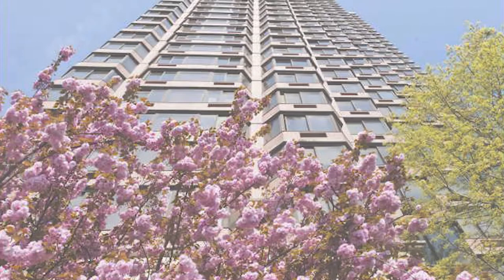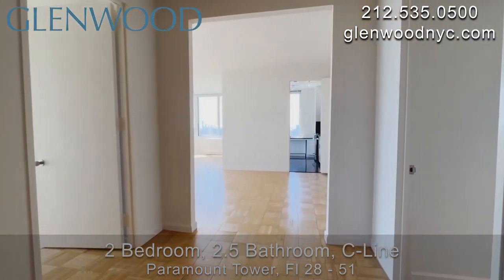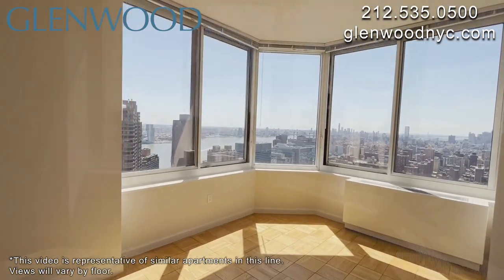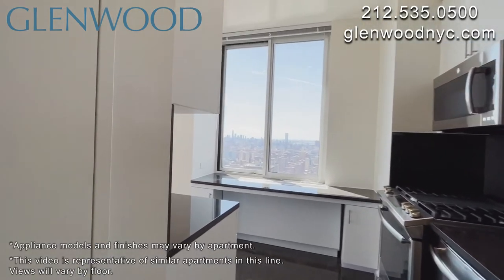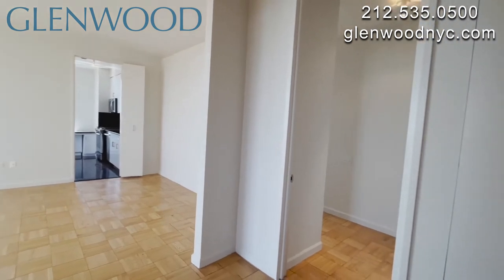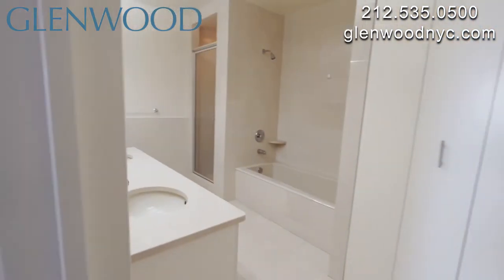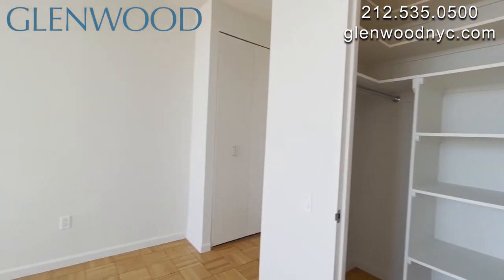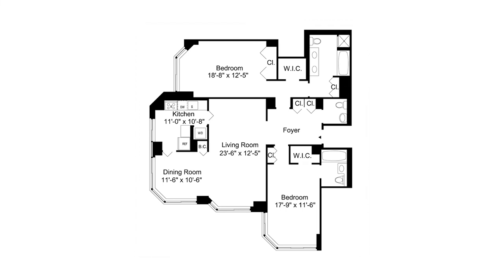NYC Apartment Tour: Luxury 2 Bed, 2.5 Bath Midtown East Rental with Views (Paramount Tower, C-Line)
Everything about the 52-story Paramount Tower by Glenwood Management reaches out to embrace you — from the rosy brick and limestone facade with surrounding gardens, cascading fountains, and convenient circular driveway to the attended grand entry and elegant lobby with in-laid marble floors, lush carpets, and finely crafted wood paneling. Take the quiet elevators to your luxury one-, two-, and three-bedroom apartment with nine-foot ceilings and custom bay and corner windows offering extraordinary wide-angle views. Enjoy the modern amenities, such as the indoor swimming pool, fitness center, lounge, children’s playroom, and attended indoor garage with electric vehicle charging stations. Or stroll outside for a short walk to Midtown East’s restaurants, shops, museums, and theaters, or the Midtown business district or Grand Central Station.

This C-Line unit is a luxury two-bedroom, two and a half-bathroom apartment with stunning East River views, oversized living room, dining area that can be converted to a third bedroom, galley kitchen with window, stainless steel appliances and granite counters, washer and dryer, marble bathrooms, and spacious closets.